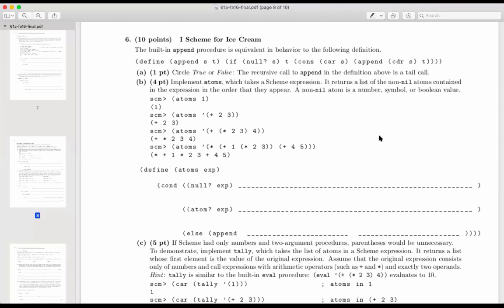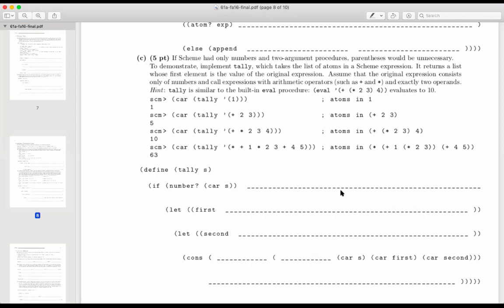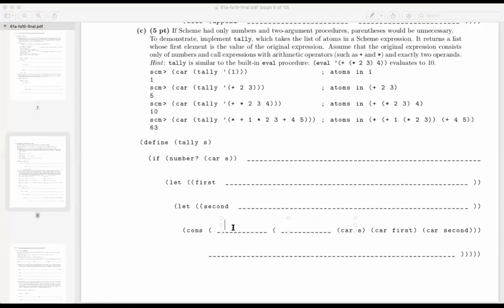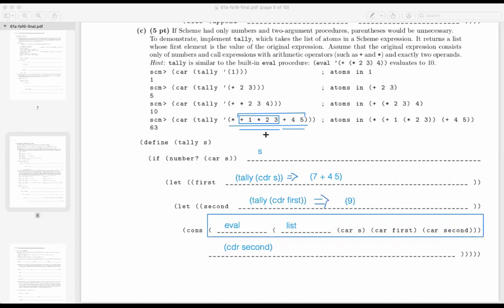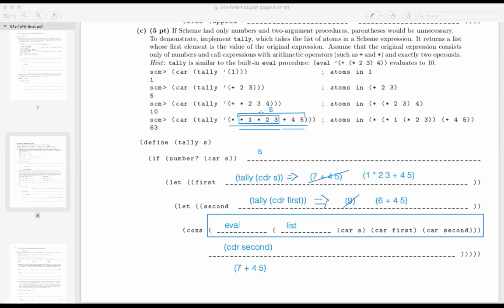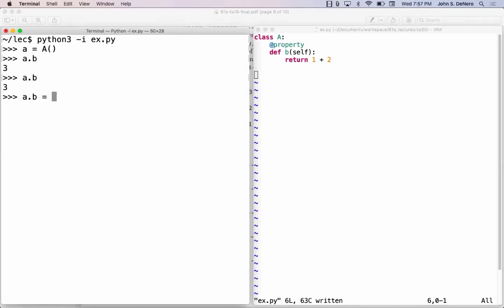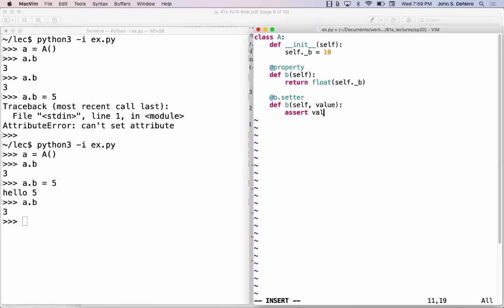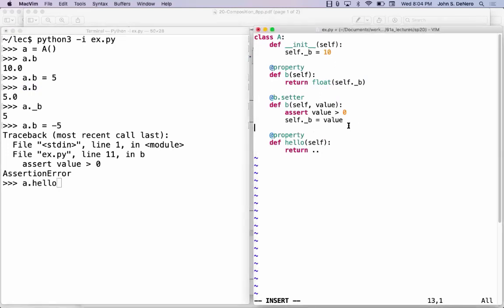61A Spring 2020 Lecture 32 Questions